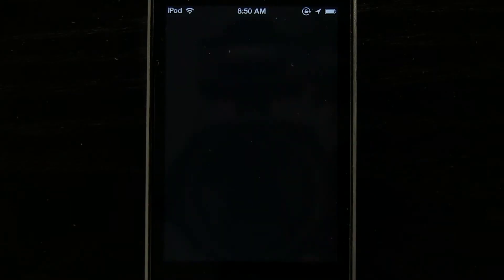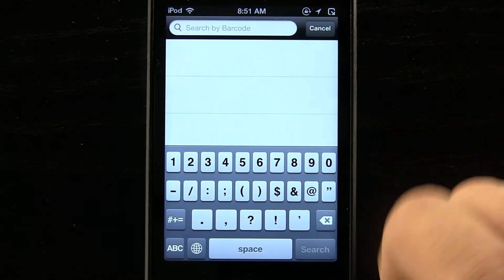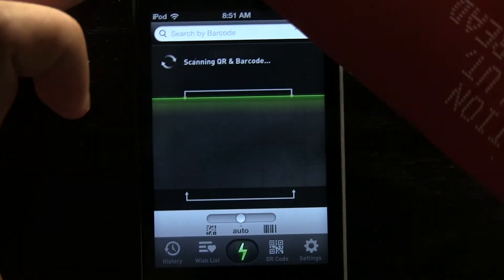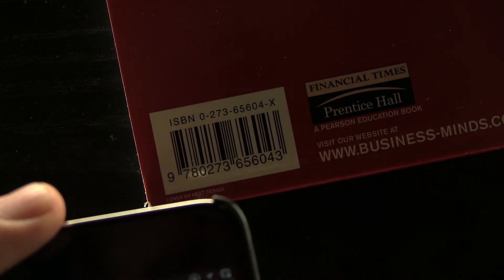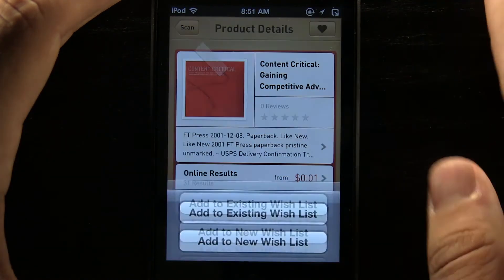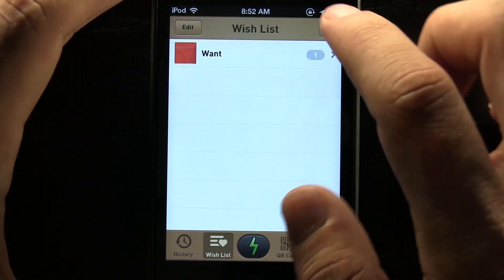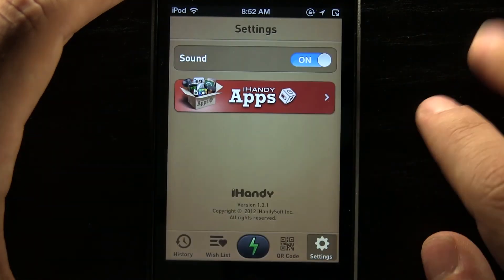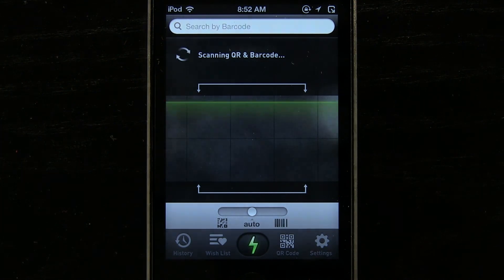iPhone AOTW #15 - Quick Scan Pro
Find any item with a barcode or QR code, at the cheapest prices online. Simply scan the item and view all of the information on it. Add it to a particular wish list to view your items later. Even create your own QR codes with this versatile and handy application.